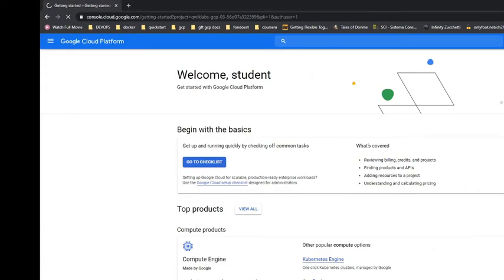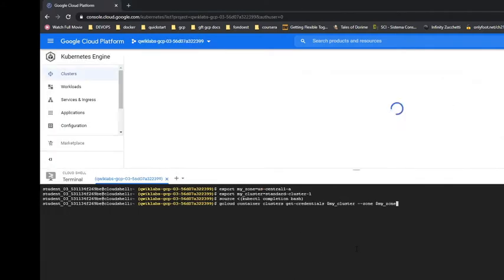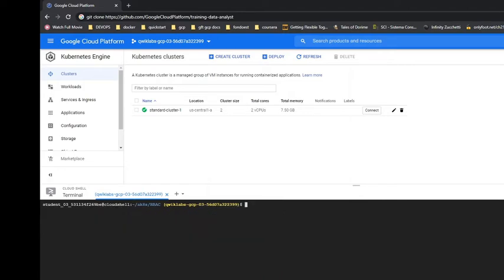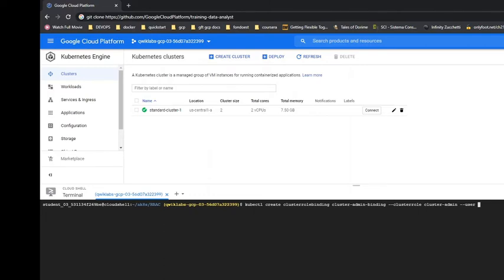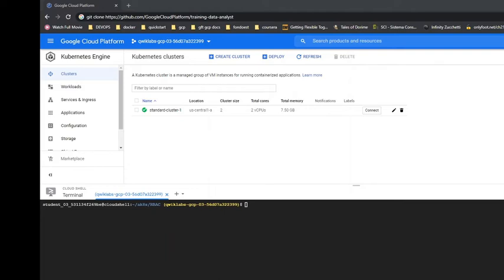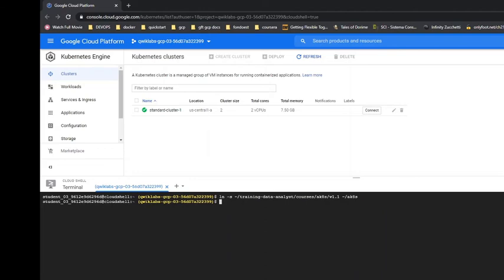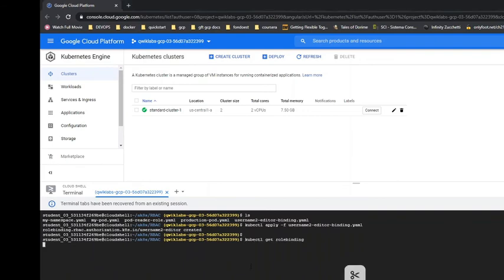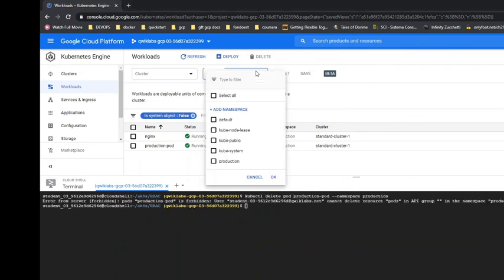Google Cloud Platform: Role Based Access Control with GKE